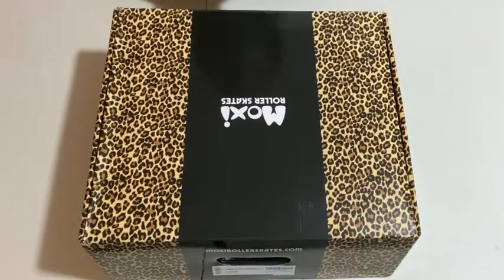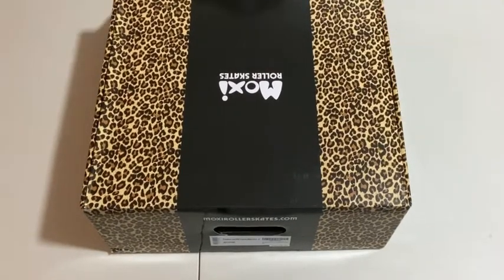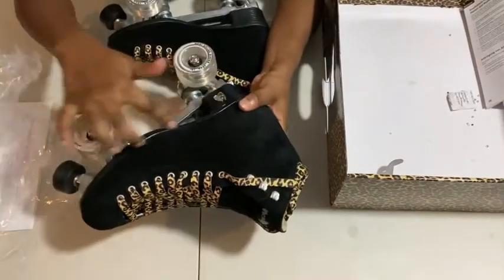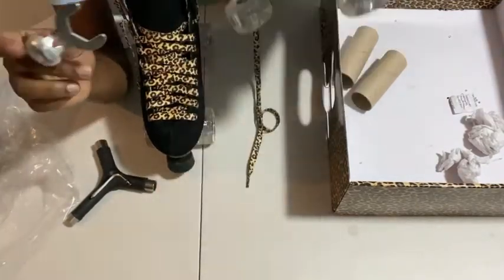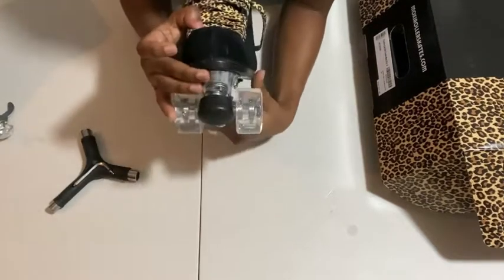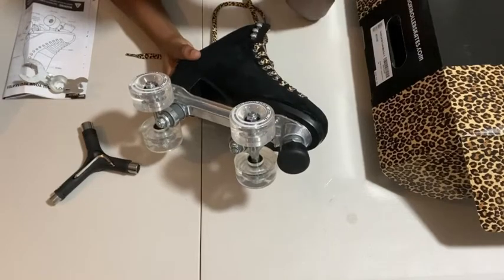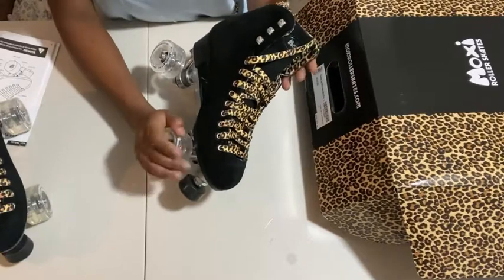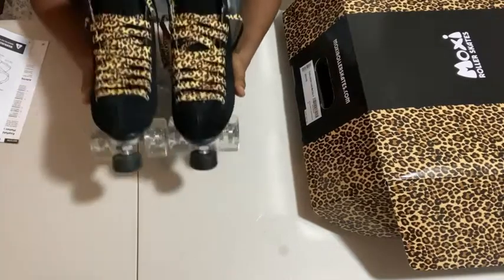Moxi Panther roller skates unboxing| First impressions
Hey guys I’m Jordan, and I’m new to the skating world.

Just finally got my hands on the Moxi Panther roller skates!

Join me on this new journey of my life.

* Laces I bought

My size reference:
I am 24.4 cm length and 9.1 cm width
Size 8 in Vans
Ordered a size 8/25.6 cm